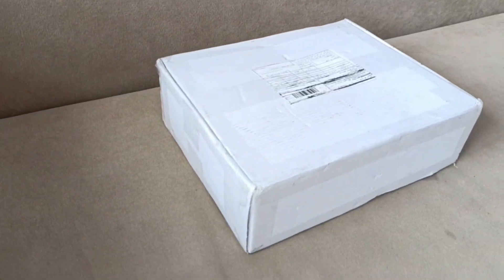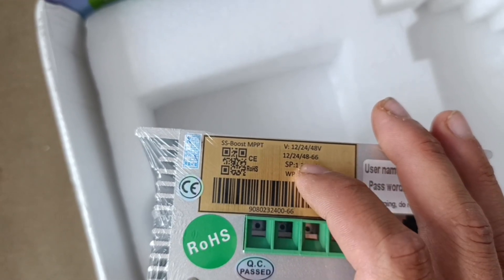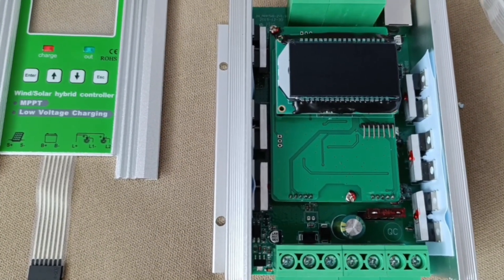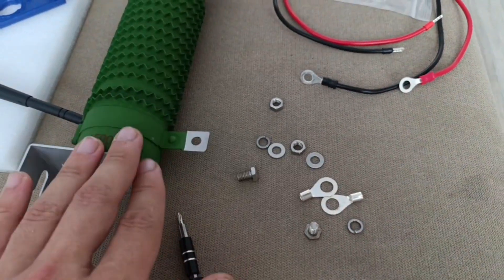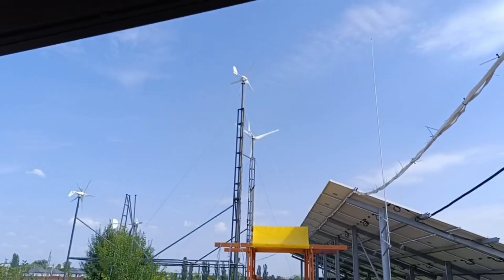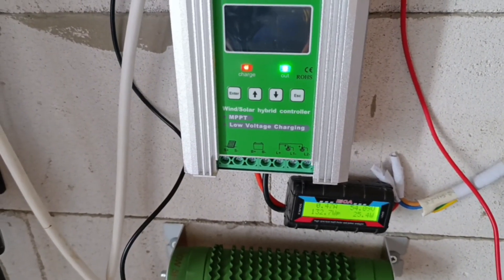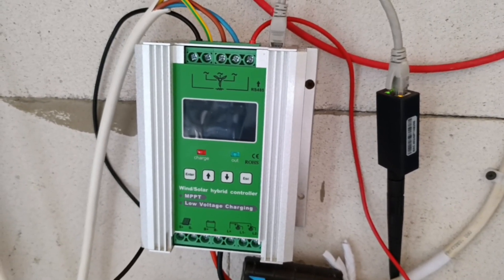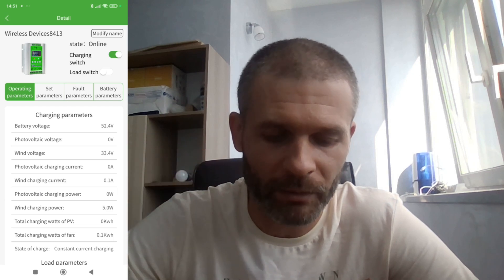Got a new JNGE wind/solar charge controller, looks a decent one, so take a look yourself.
First the links where I got it:
1. The controller itself.
Amazon US link to it
2. The DC-current measuring device to see the power instantly on the controller side.

Now some conclusions:
1. Definitely boosts as promised, from 32V for a 48V system that's what I was able to verify
2. The mentioned minus in not showing the instant power production is kinda, not relevant, as it has an application for monitoring.
3. The monitoring app works just fine, has all that is required, and nothing unnecessary
4. The controller seems to be underrated for it's capacity, I don't believe it's 1.2 kW of power only for wind and same for solar. It can definitely bear 25A of current, and given the charging voltage is say, 56, it will end up at 25*56 = 1400 watts of bearable power (at least).
5. The seller himself told me to put any 48V wind turbine, just not more than 2kW of power ))

As of everything else - please judge yourself, and as always - hunt for the price - use whatever coupons, coins, and other promotional codes that can be used.